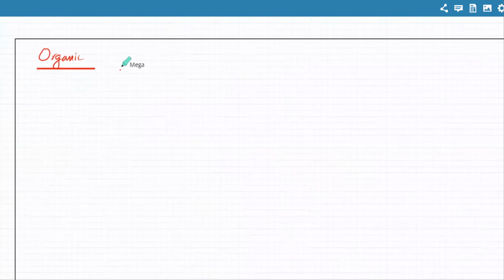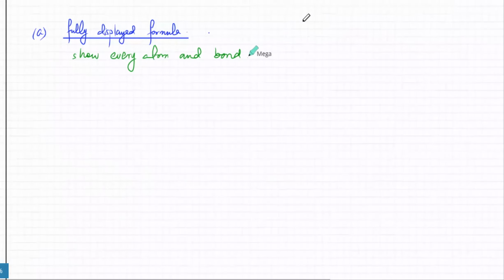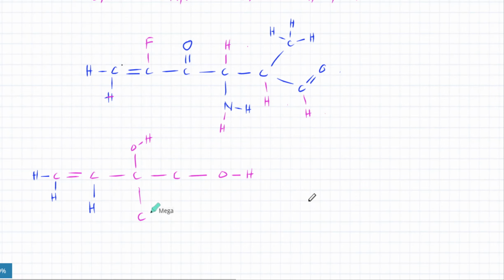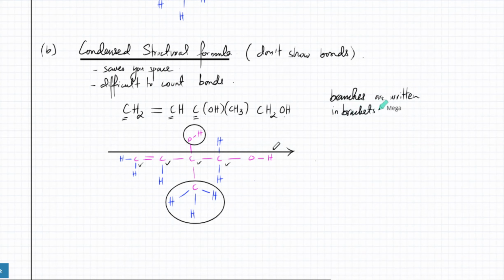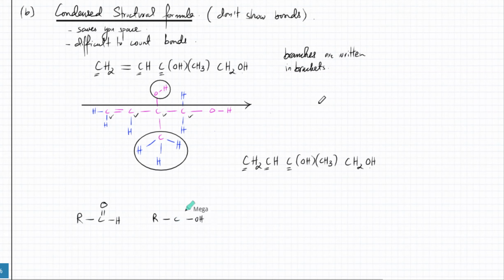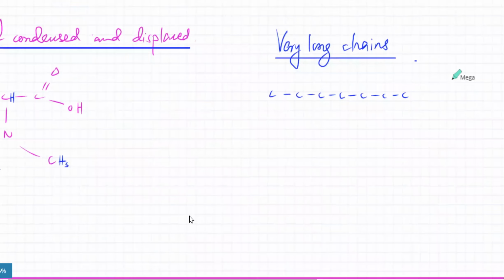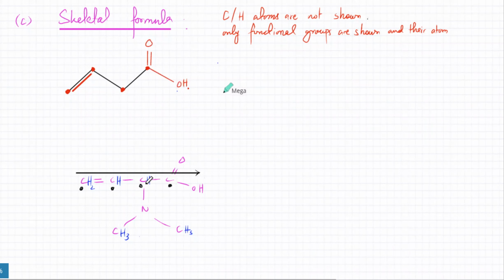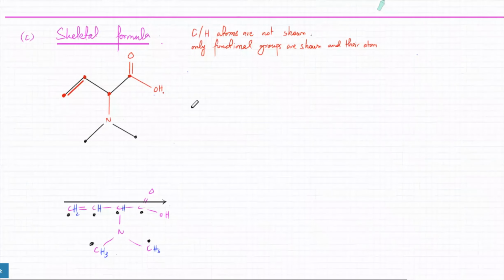03 Feb 2022 - AS Chemistry - Organic Chemistry - Condensed Structural Formula - Skeletal Formula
03 Feb 2022 - AS Chemistry - Organic Chemistry - Condensed Structural Formula - Skeletal Formula